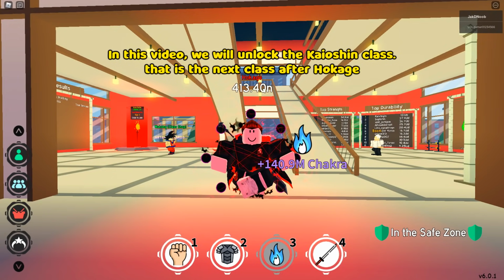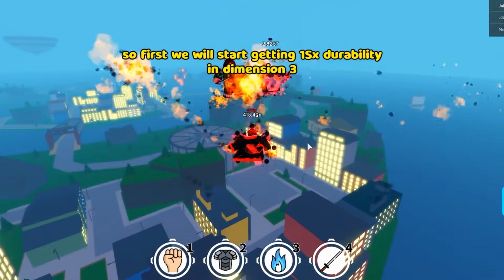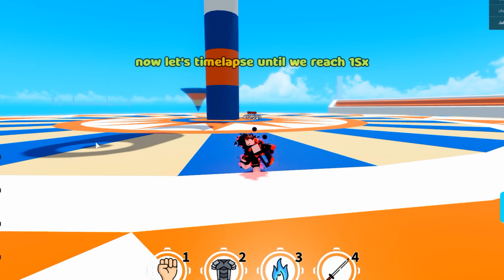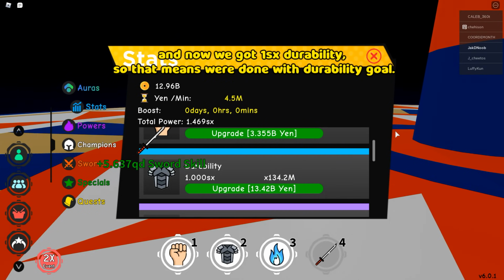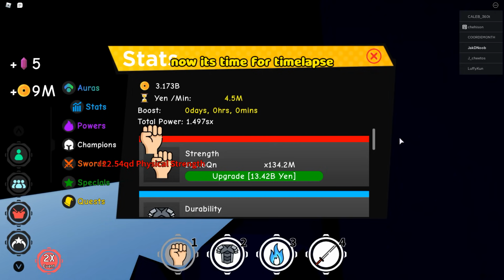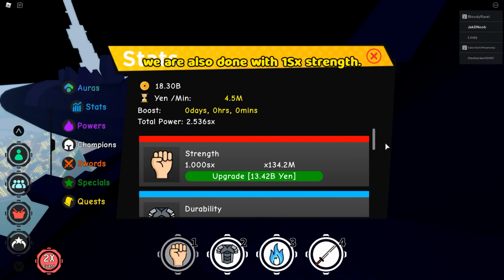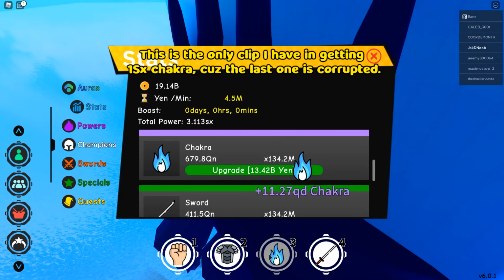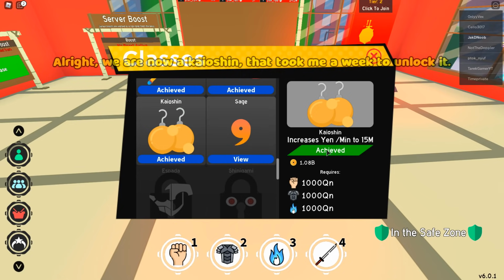Noob to Pro | Unlocking KAIOSHIN Class In Anime Fighting Simulator | PART 6